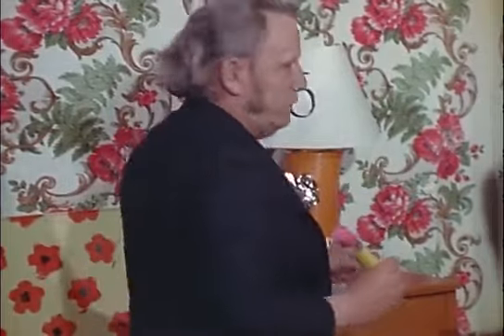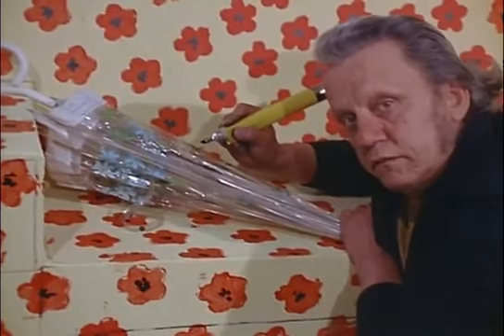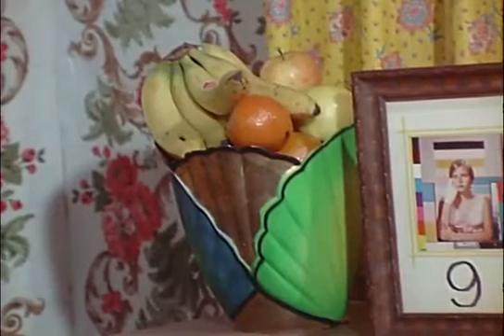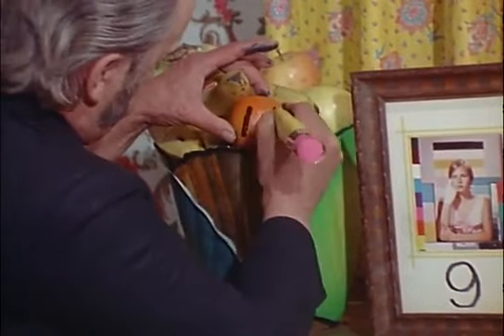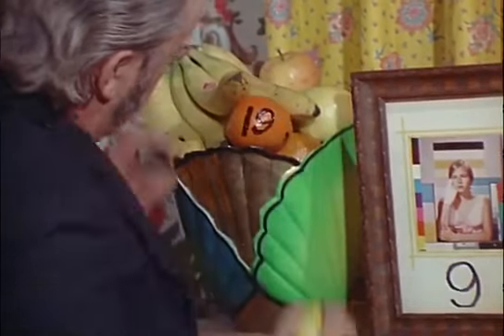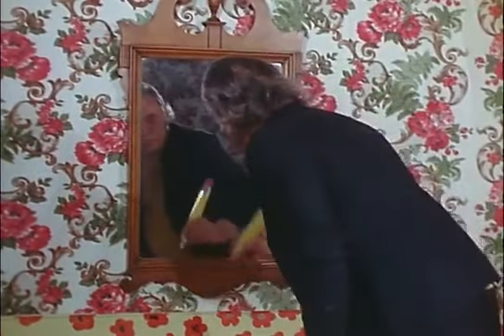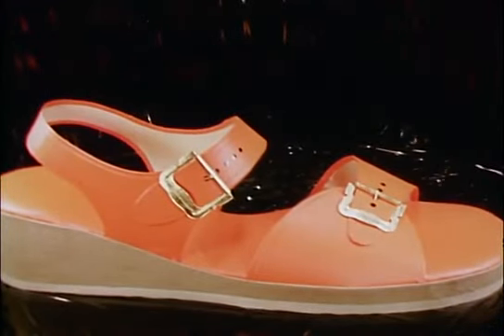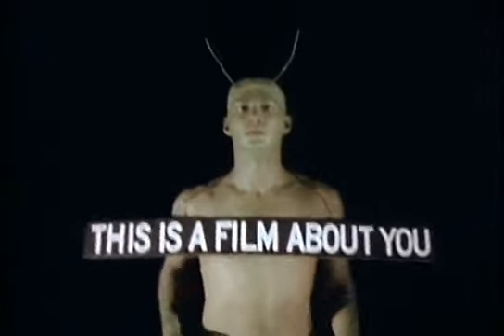1976 Owen Land New Improved Institutional Quality Owen Land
This channel is intended to be a free video library for all those interested in Abstract, Animation, Avant-garde, Performance, Surreal films and Video-art.